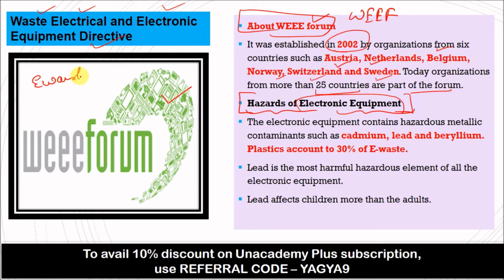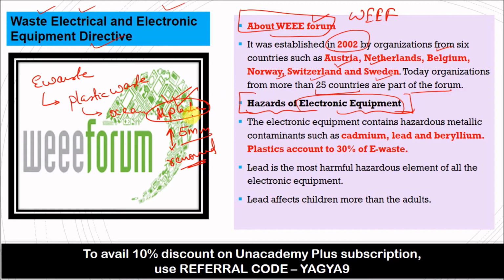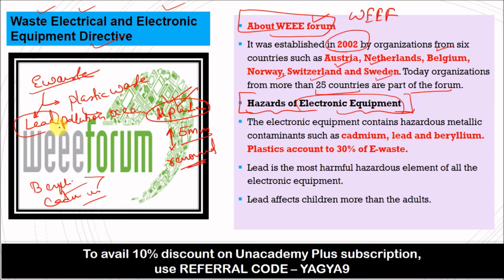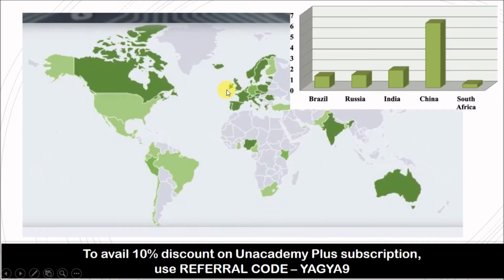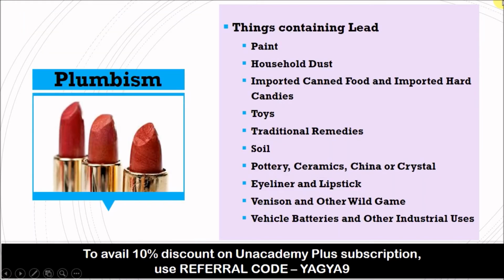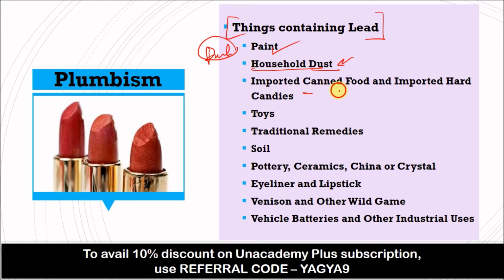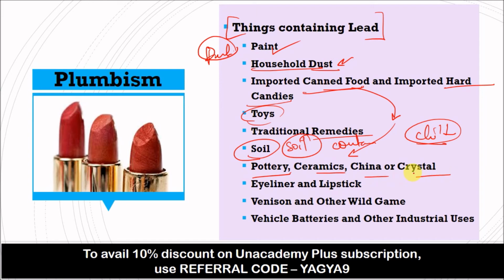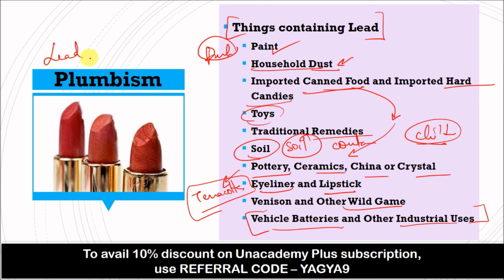Hazards of E waste Plubism Lead Poisoning